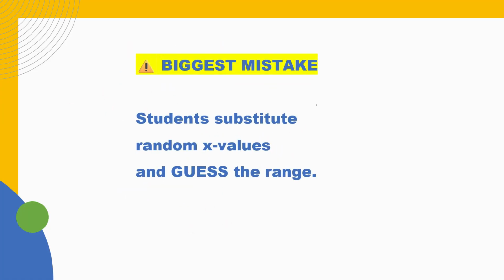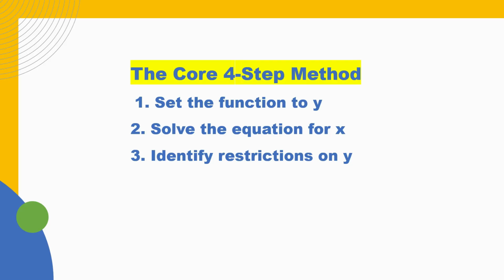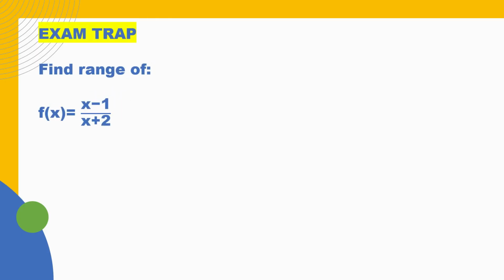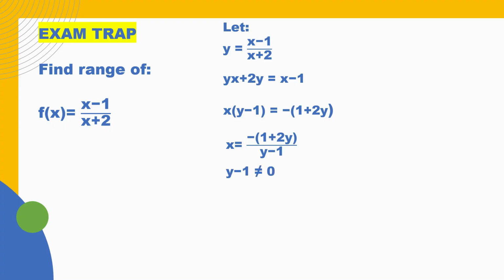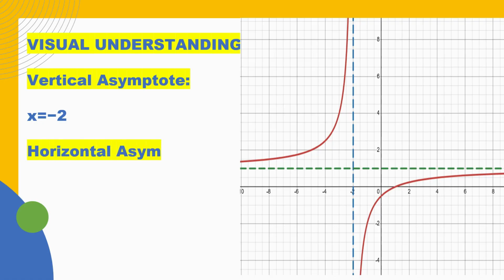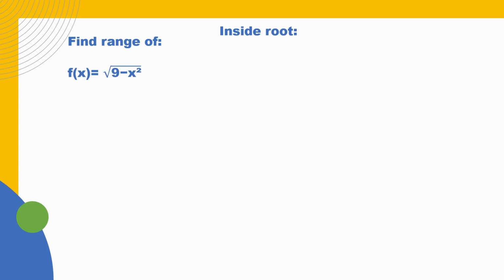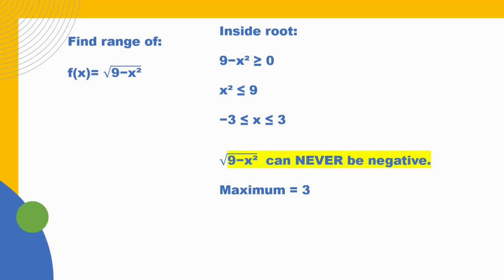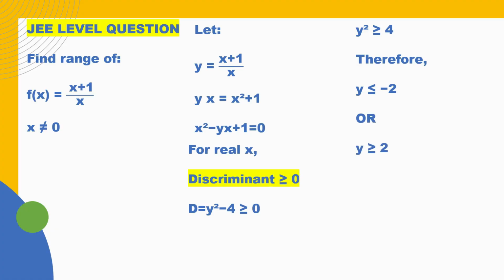Find Range of Rational & Root Functions Easily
Most students can find DOMAIN… but RANGE?
That’s where confusion starts.

In this video, you’ll learn the exact methods toppers use to find the RANGE of functions quickly and correctly for Boards + JEE.

🔥 Questions Covered:

Quadratic Functions
Rational Functions
Root Functions
JEE-Level Range Problems
Range Using Discriminant
Asymptotes Explained
Visual Understanding of Range

⚠️ Most students make the same mistakes in these questions.
Watch till the end for the final challenge problem.

📌 Topics Covered:
✔ Range of x²−6x+13
✔ Range of (x−1)/(x+2)
✔ Range of √(9−x²)
✔ Range of x+1/x
✔ Vertical & Horizontal Asymptotes
✔ Discriminant Method

💬 Comment your answer to the final challenge question.